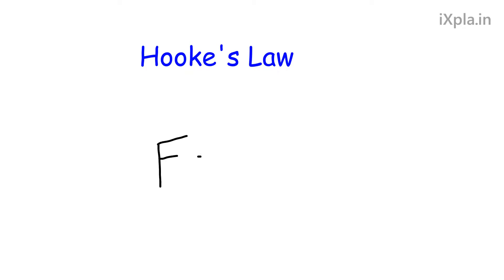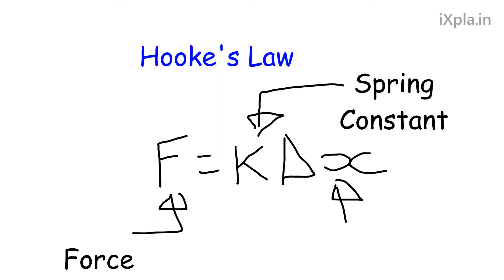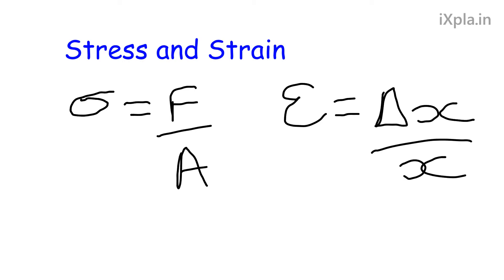Physics AS Materials 1 Revison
Revision resources for Physics